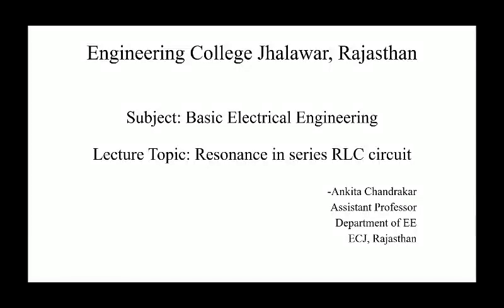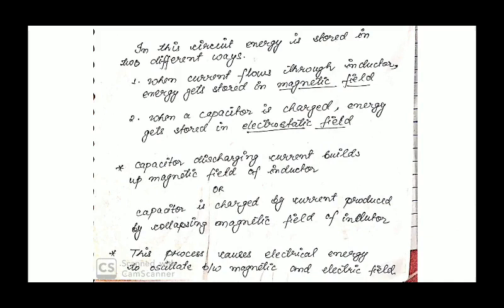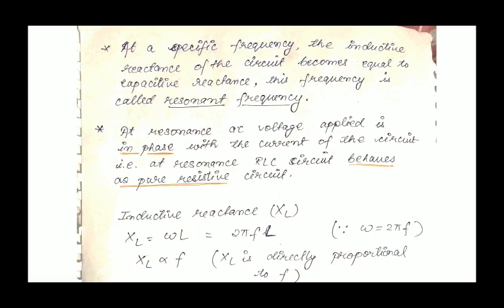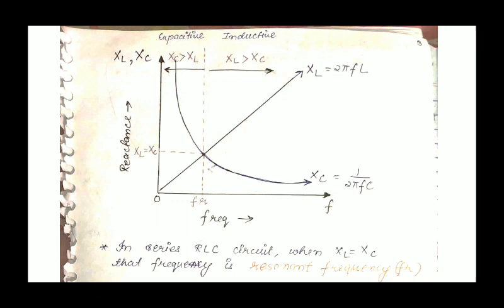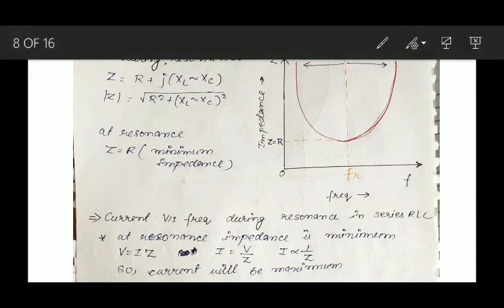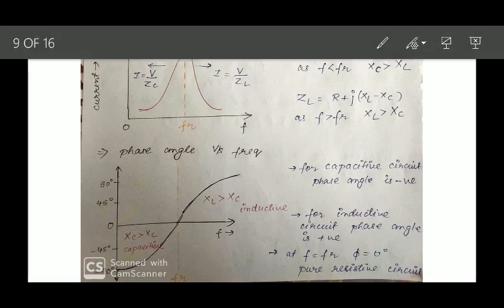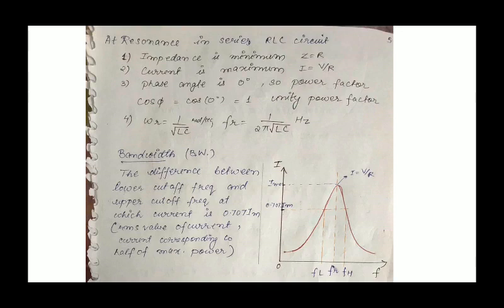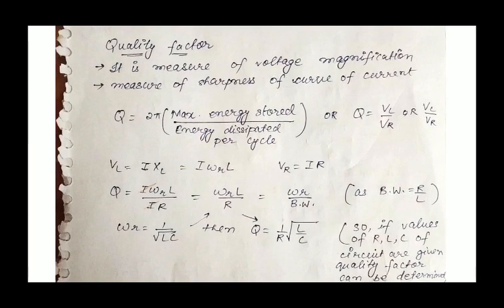BEE: series resonance compressed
series resonance compressed